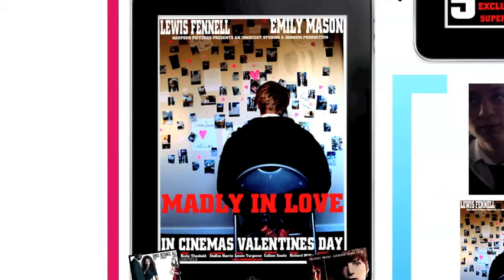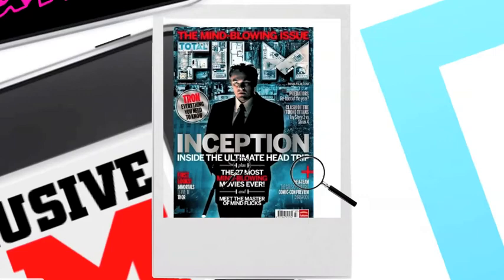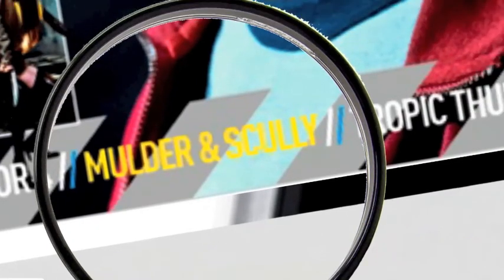Media Evaluation - question 1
In what ways does your media product use, develo[p or challenge forms and coventions of real media products?